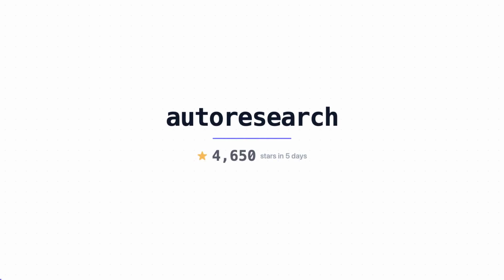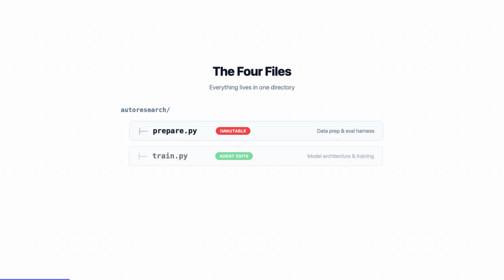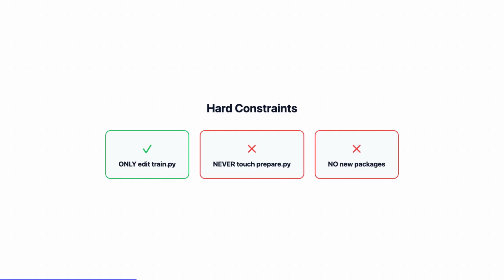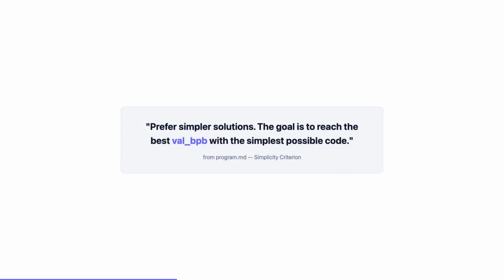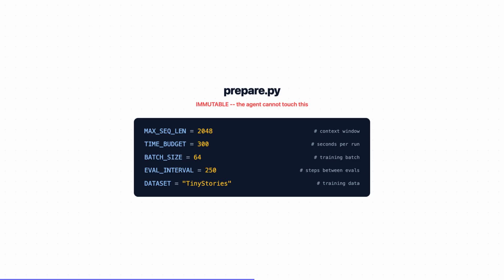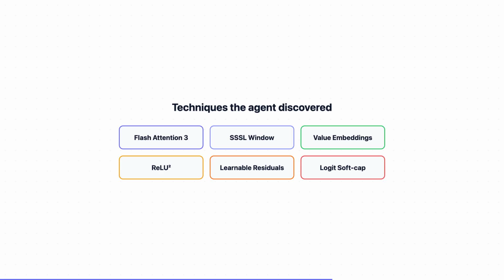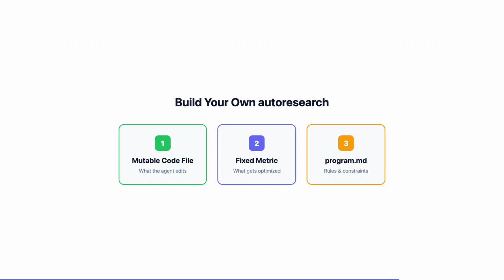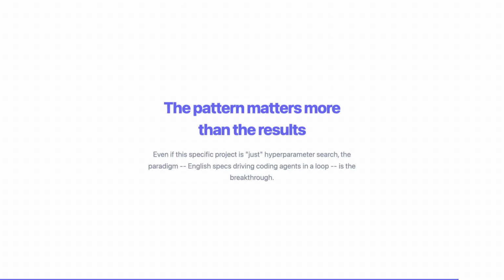Karpathy's AI Agents Run 100 ML Experiments While He Sleeps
Andrej Karpathy's `autoresearch` is one of the clearest examples yet of AI agents doing real machine learning work.

In this video I break down exactly how the repo works: the four-file architecture, why `program.md` is the real core of the system, how the immutable `prepare.py` and agent-edited `train.py` split keeps experiments honest, why Muon shows up in the training loop, and how you could build a simpler version of this yourself.

TIMESTAMPS
0:00 What autoresearch actually does
0:43 The paradigm shift
1:43 The four files
2:24 Why program.md matters
6:18 What prepare.py locks down
7:26 How train.py works
9:10 The git state machine trick
9:39 How to build your own
10:44 Main criticisms
11:46 The bigger picture